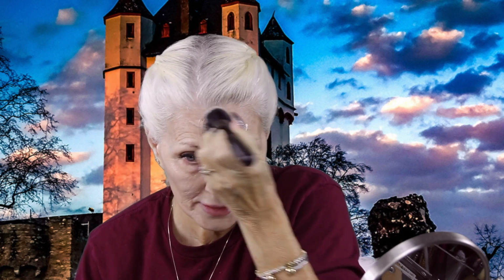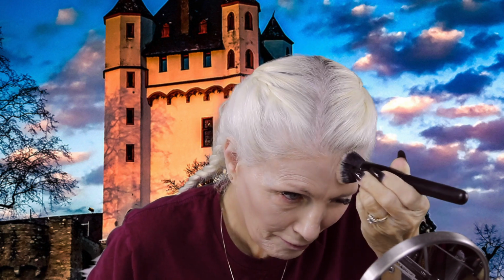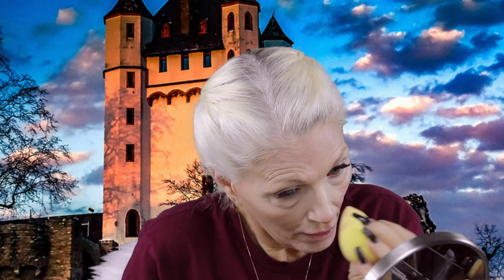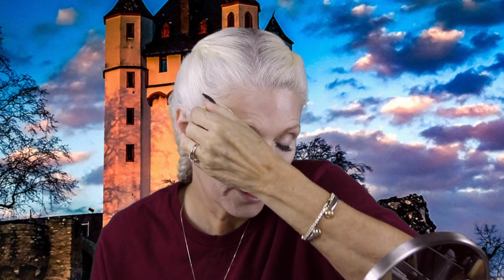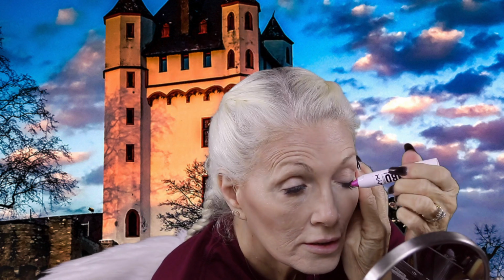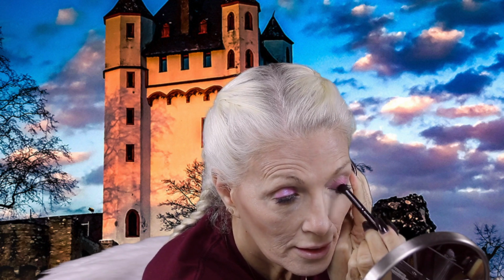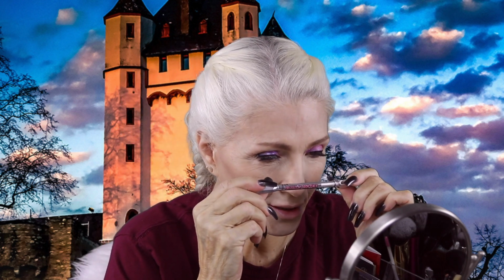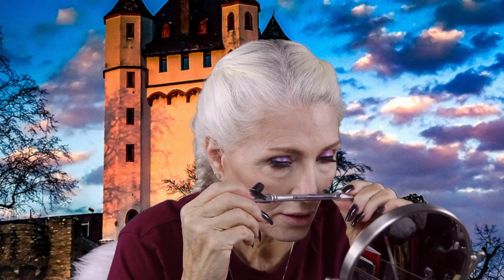HOT FLASH & Wrinkles Makeup! #302 - Super Serum by Revolution - bentlyk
Products mentioned:

YSL Touché Eclat All-In-One Glow Tinted Moisturizer

Revolution Super Serum Foundation/F6

DERMABLEND Cover Care Full Coverage Concealer/9N

L’Oreal Tru Match Lumi Bronze It/Deep

Fenty Beauty Diamond All-Over Diamond Veil/How Many Carats

NYX Jumbo Multi Use Face Stick/Blueberry Muffin

Maybelline Master Precise Eyeliner/Matte Black

Benefit Precisely My Brow Pencil/3 warm light brown

Benefit 24-HR Brow Setter Clear Eyebrow Gel

Kiss i Envy Super Strong Hold Eyelash Adhesive

$10 OFF CODE: BENTLYK

bentlyk